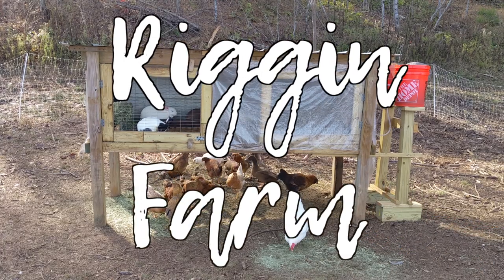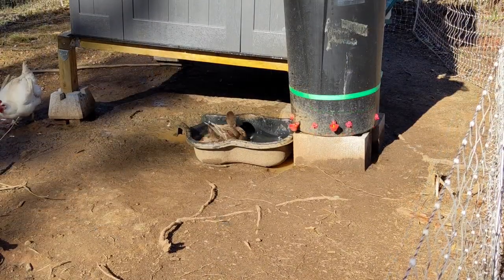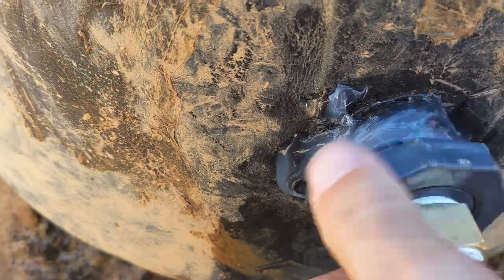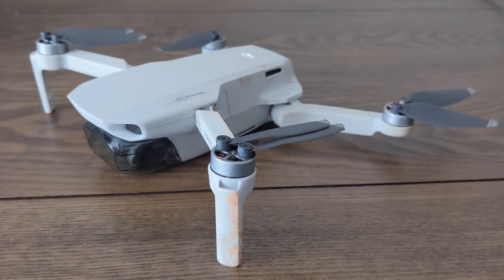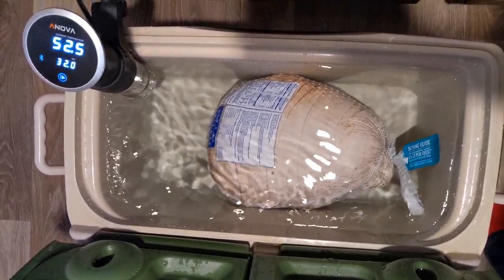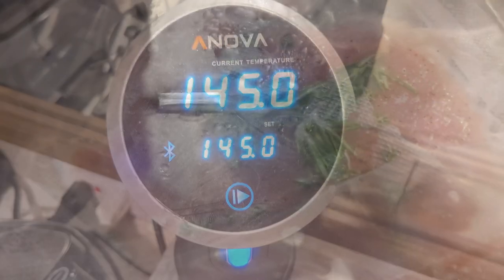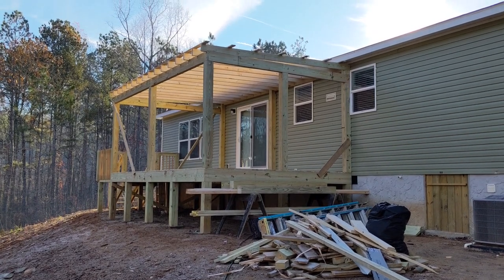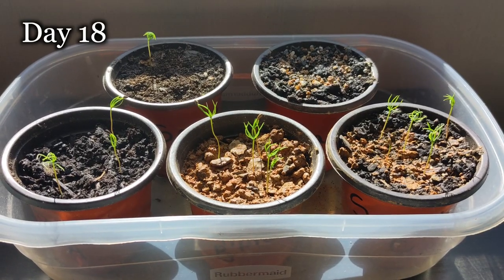Preparing Amazing Turkey in an Unconventional Way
Farm VLOG #58: We had a runaway chicken that needed to be caught, the pigs' water barrel got repaired, we have bad news with the drone, our Thanksgiving turkey is thawed and cooked using SCIENCE, there's more progress with our back deck, and the science experiment with the blue spruce seedlings has an interesting result. We also have a new end credits bumper that we made.